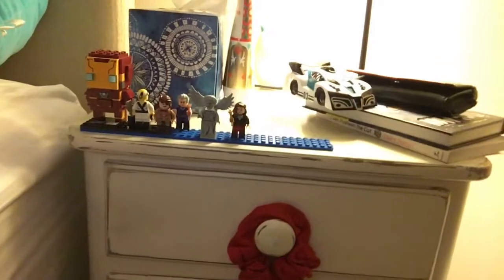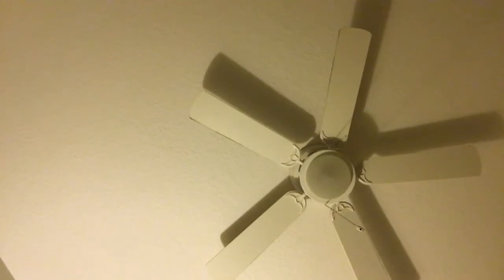LEGO Tape And Front flip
I actually just learned how to frontflip a couple days ago